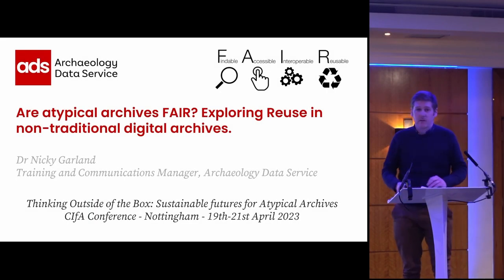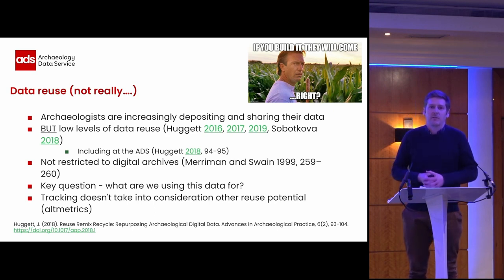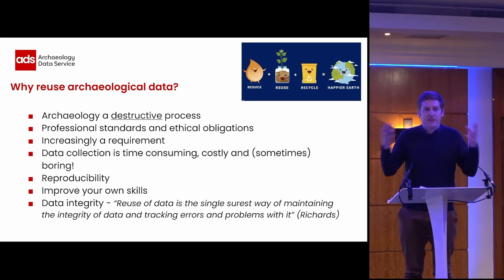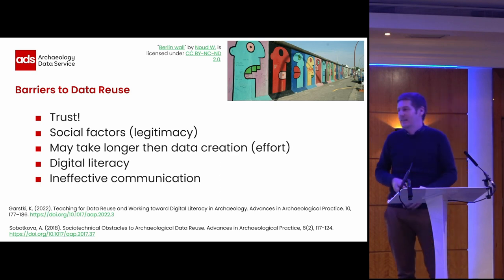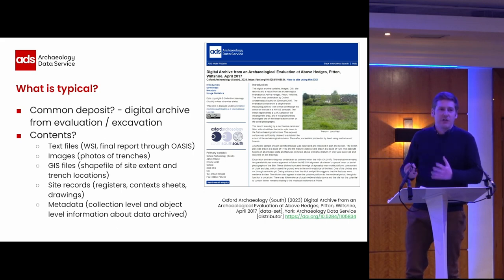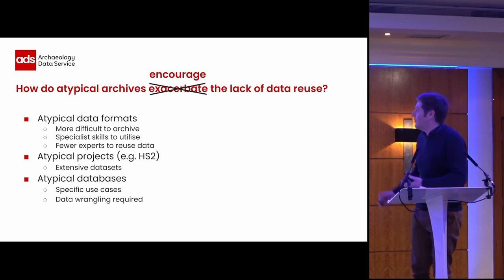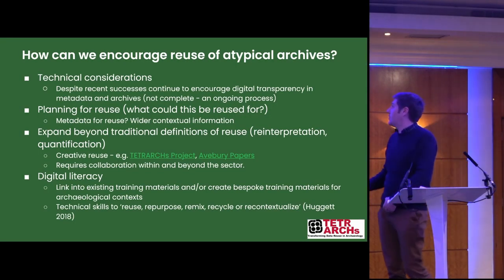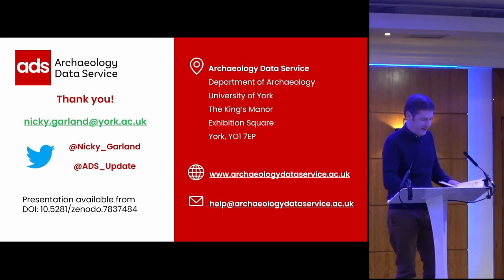Are atypical archives FAIR? Exploring reuse in non-traditional digital archives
Nicky Garland